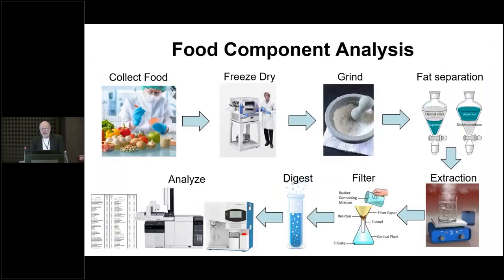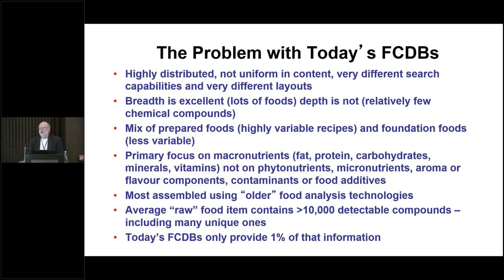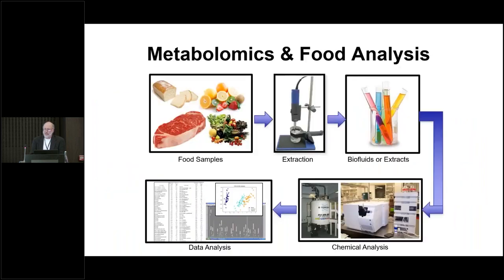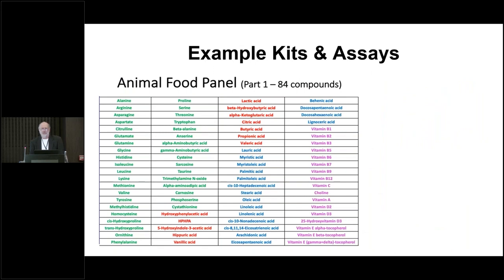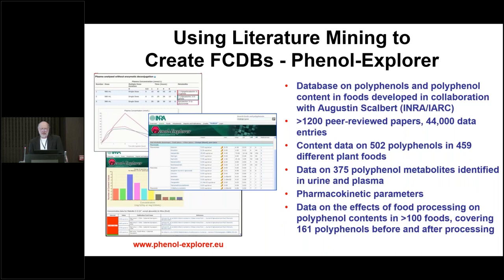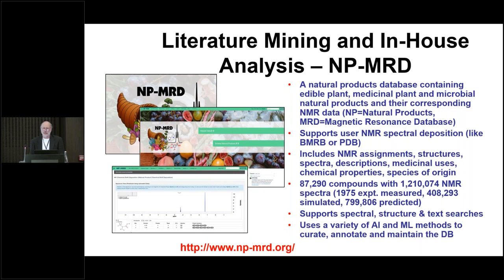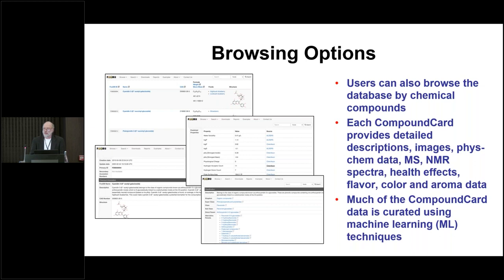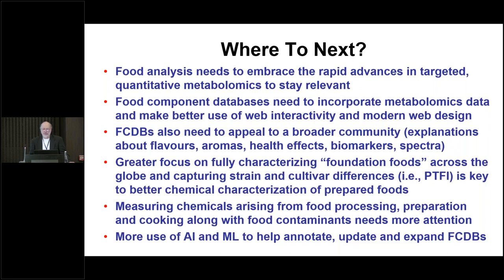ILSI Metabolomics to analyze food components and current database development Dr David Wishart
FooDB  is the world’s largest and most comprehensive resource on food constituents, chemistry and biology. It provides information on both macronutrients and micronutrients, including many of the constituents that give foods their flavor, color, taste, texture and aroma. It currently has data on over 26,500  food compounds and food associations.